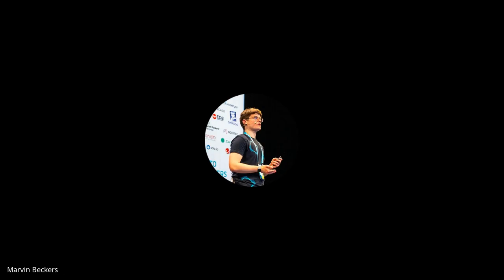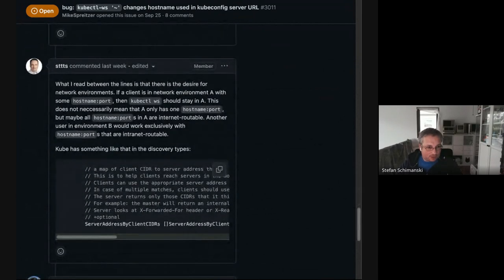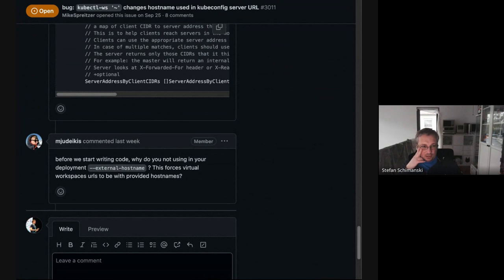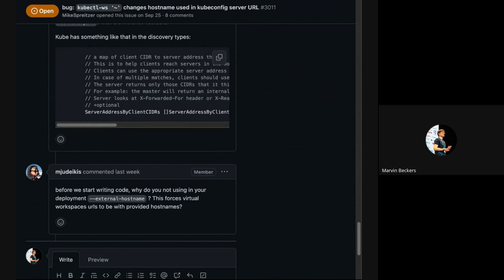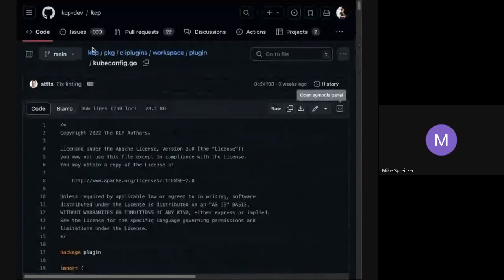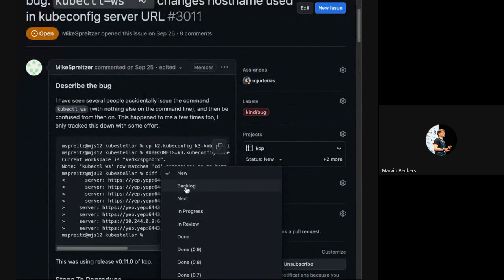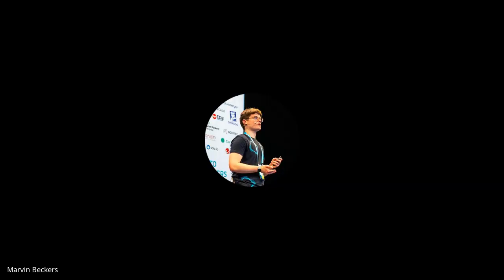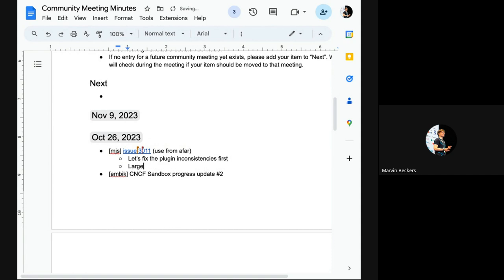Community Meeting, October 26, 2023